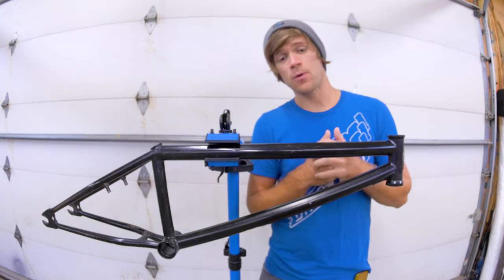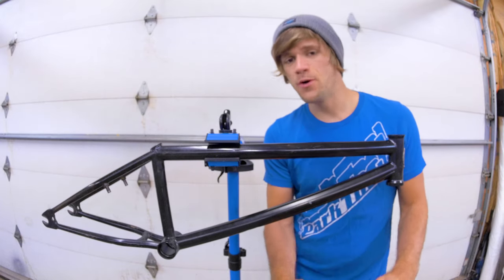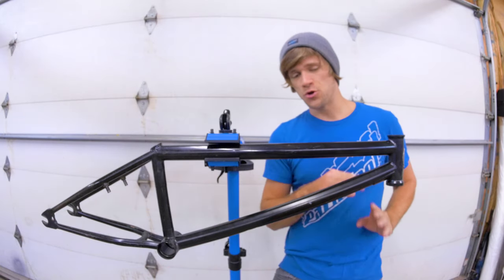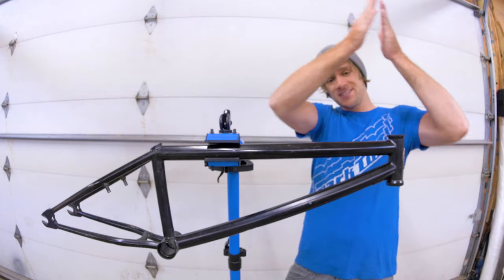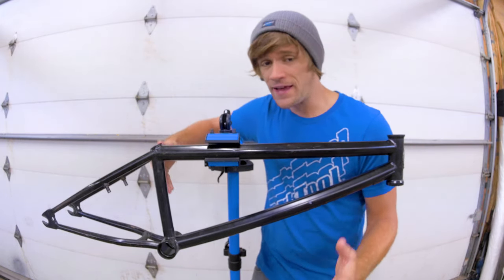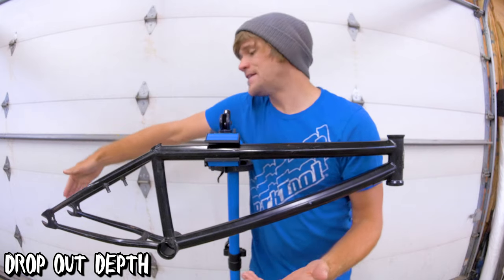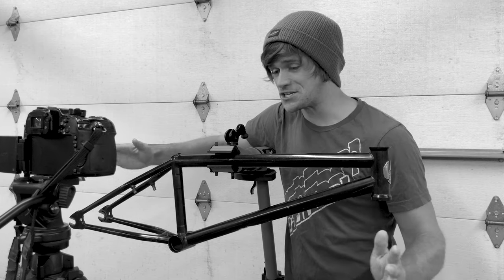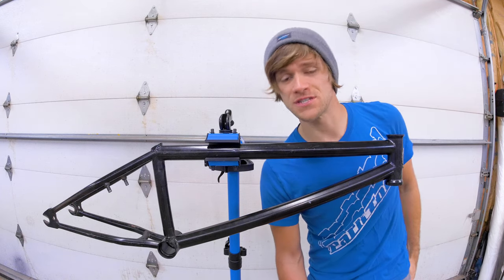Basics of BMX Frame Geometry - EXPLAINED BMX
Basic and to the point definitions of BMX frame geometry without the sometimes overwhelming in depth explanation. For a much deeper dive into frame geometry here is a great video

This video covers what each term of frame geometry is on a base level; explaining how each term is measured in regards to angle/length without going too deep in how they are measured physically. Perfect for someone who is just starting to learn about BMX and wants to get a feel for what some of these terms are.

Let me know if you guys like this concept and would like to see more condensed versions of previous EXPLAINED videos!